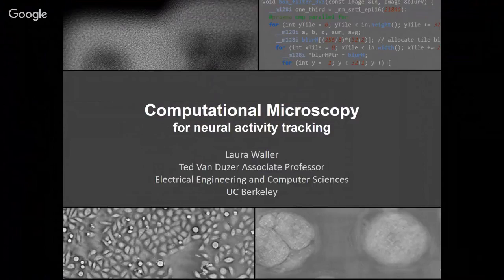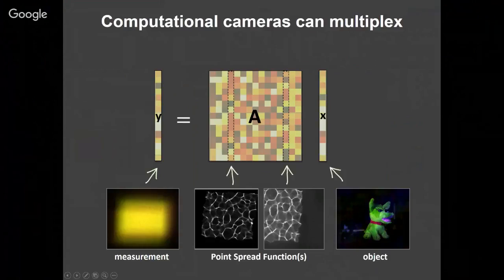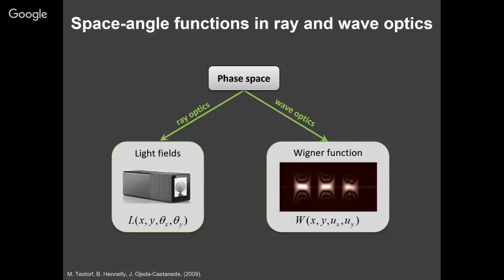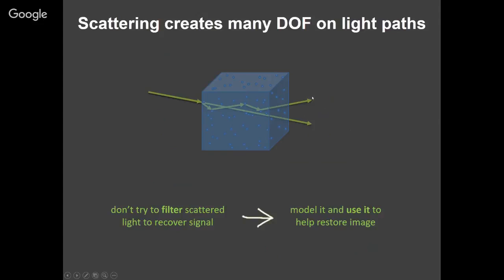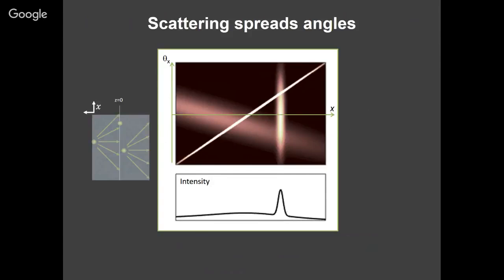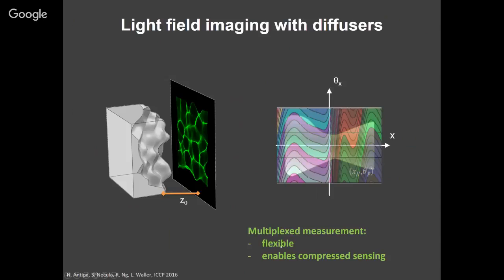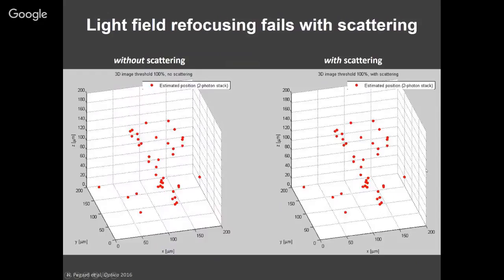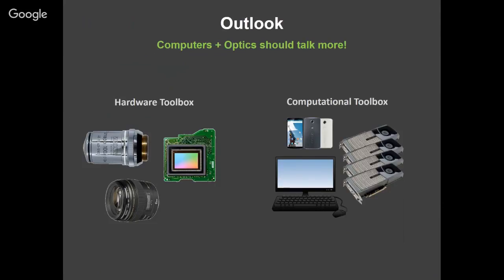ICG JKU Linz Lab Talk: "Computational microscopy for neural activity tracking", Laura Waller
This talk will describe new computational methods for 3D imaging in scattering media. We demonstrate both single-shot lenslet-based imaging and detection-side aperture coding of angle (Fourier) space for capturing 4D phase-space (e.g. light field) datasets with fast acquisition times. We develop efficient 3D reconstruction methods to achieve real-time 3D neural activity tracking with high resolution across a large volume.